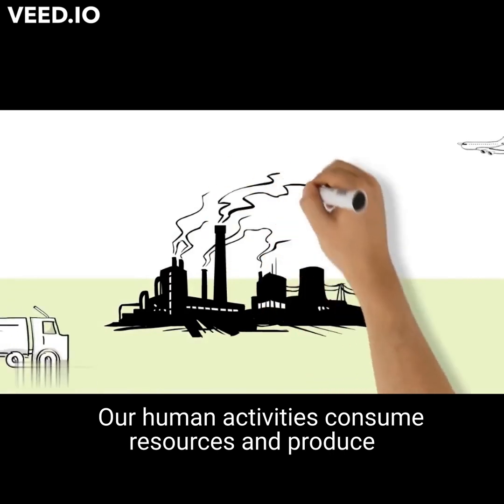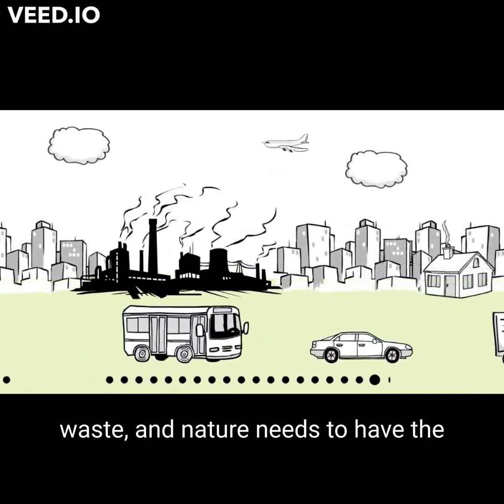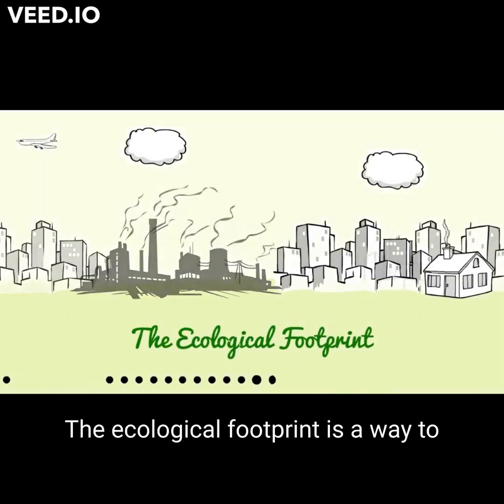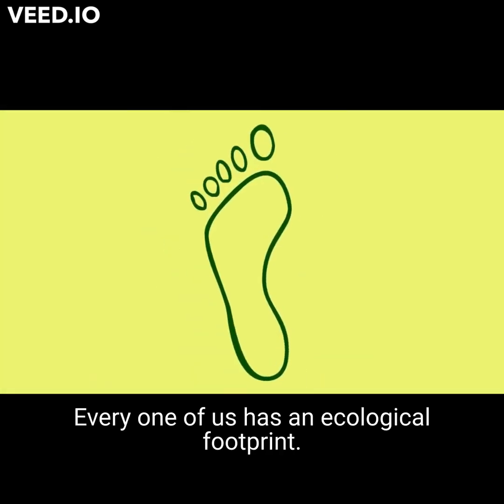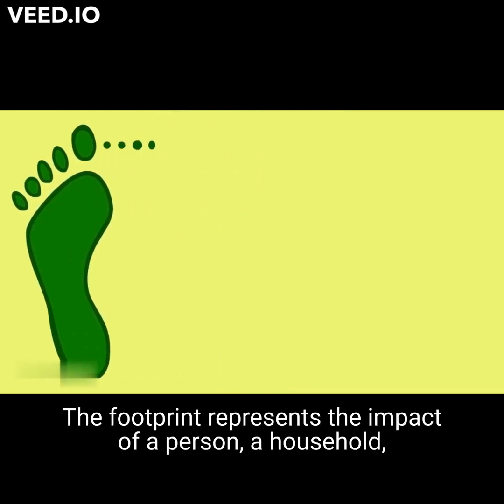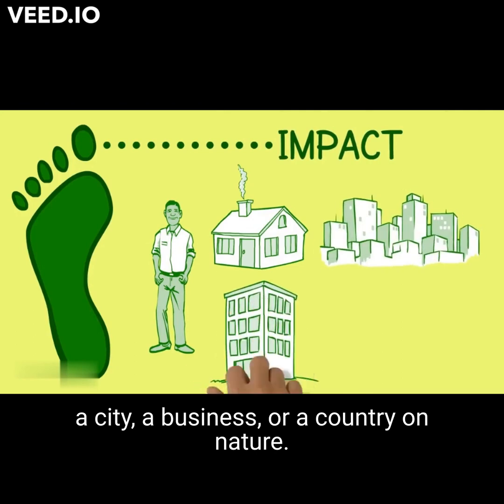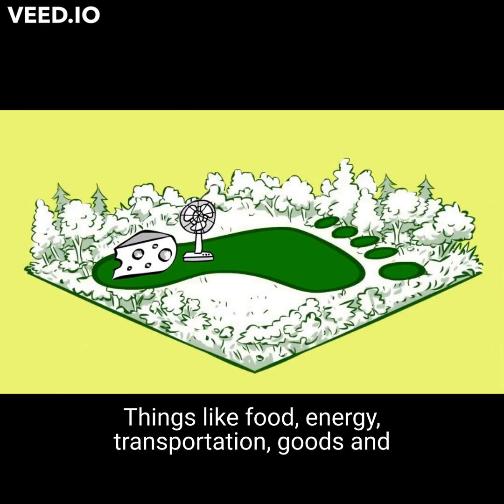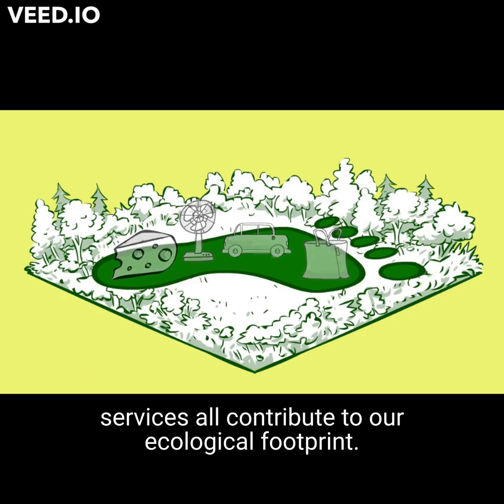People need to reduce carbon footprint…GEPNE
the impact of a person or community on the environment, expressed as the amount of land required to sustain their use of natural resources.